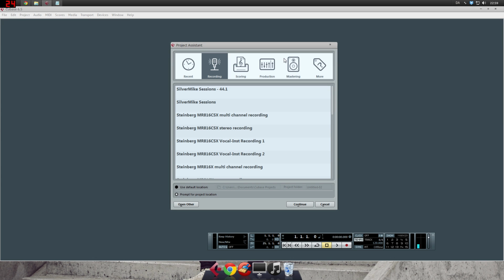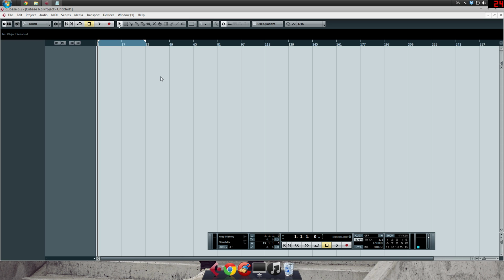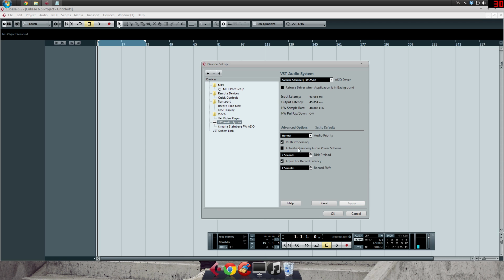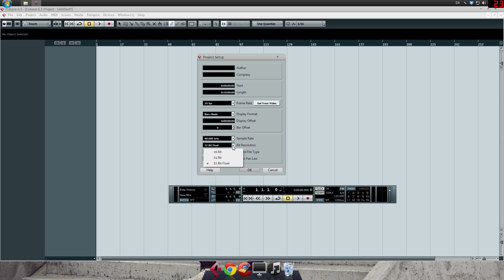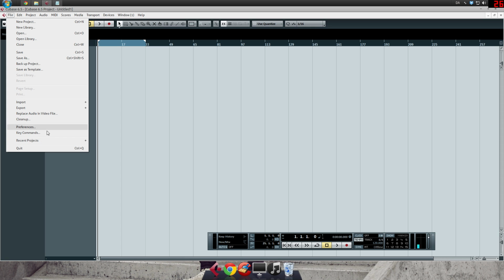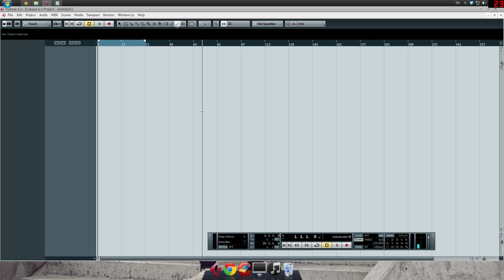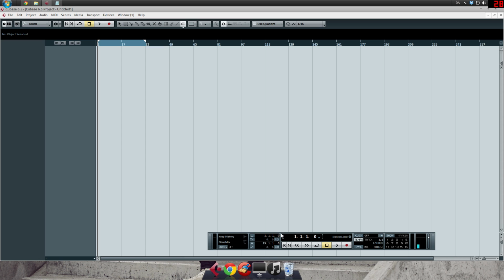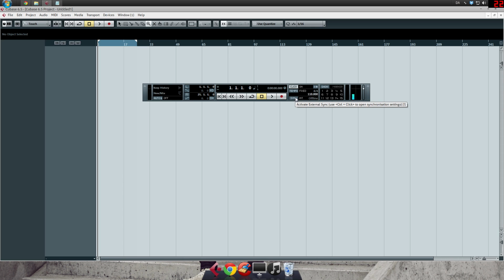Cubase 6.5 Tutorial - 1: Introduction (First session)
Welcome to AUDIOTEKs tutorial on Cubase 6.5. Most of the things you can do with the new 6.5 update can be done with older versions of Cubase, so check this one out if you are working with any previous version as well.

In this tutorial, you will get some basic understanding of the layout and how to set up your first session.

AUDIOTEK is an independent blog on recording and manipulating sound written and maintained by Frederik Wessberg.